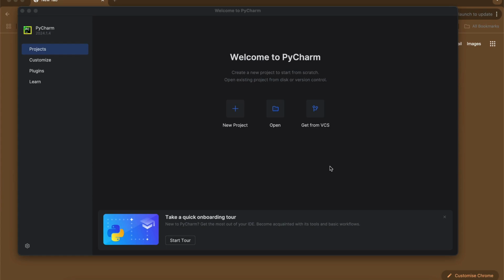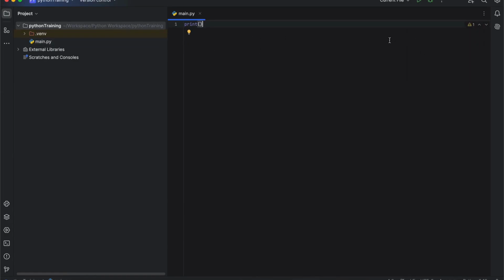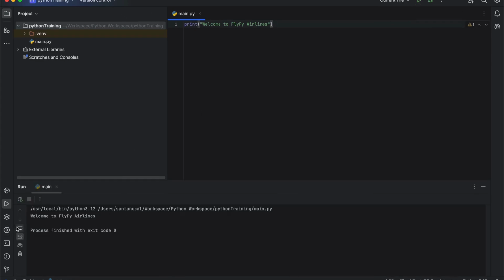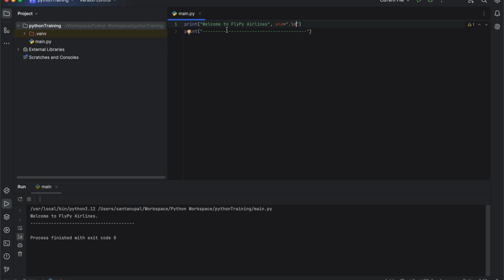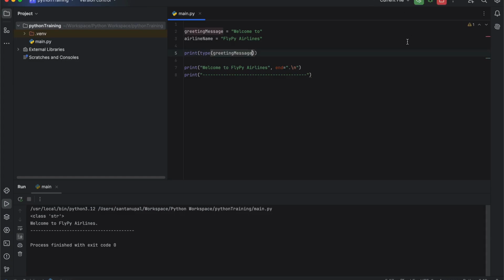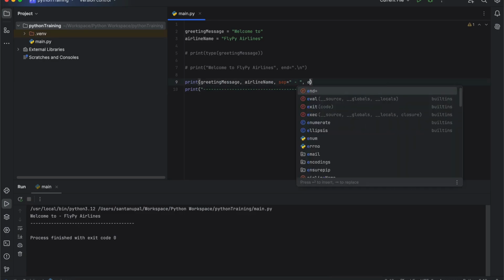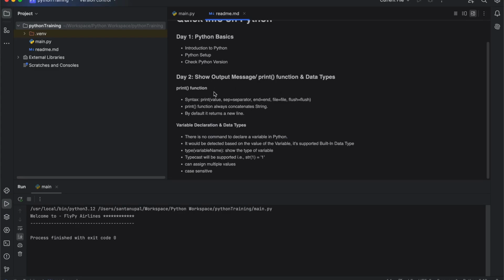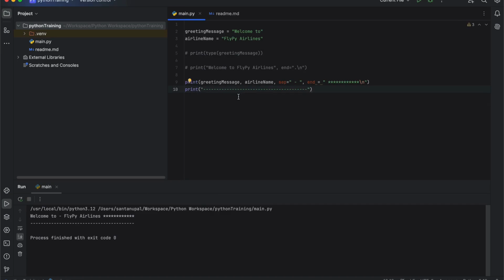Day 2- Show output message and Data Types in Python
In thise section, we can see

How can we show the output message in console using Python?
And, how to declare variables and about in built Data Types in Python?